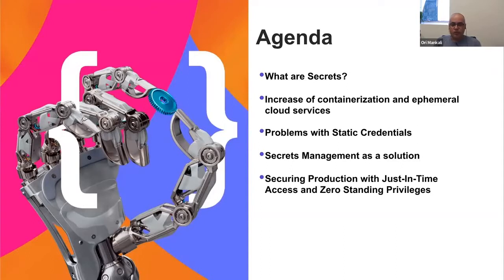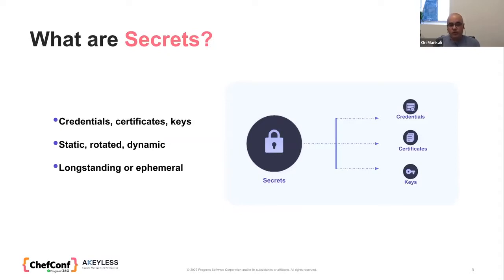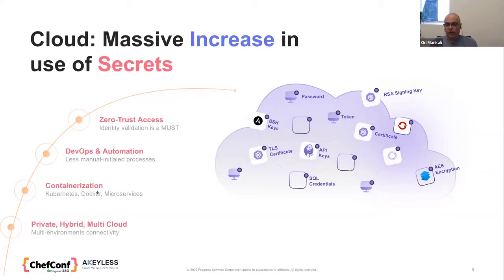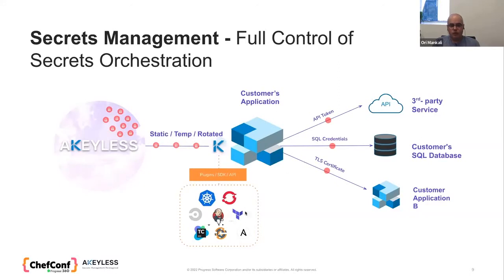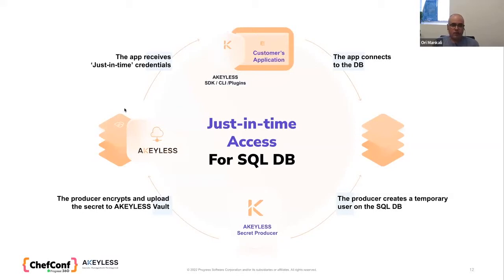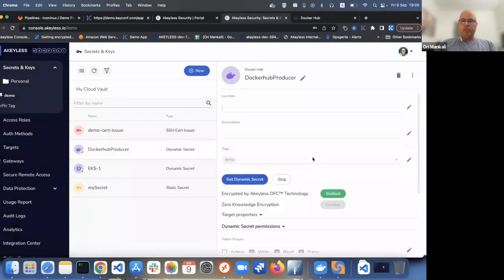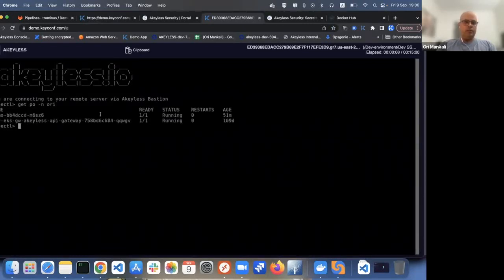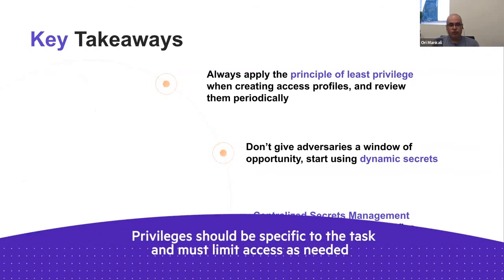Zero Standing Privileges in DevOps Environments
In this talk from ChefConf 2022, Ori Mankali walks us through how Akeyless can help ensure a DevOps pipeline runs from code change to deployment with only just-in-time temporary credentials used.